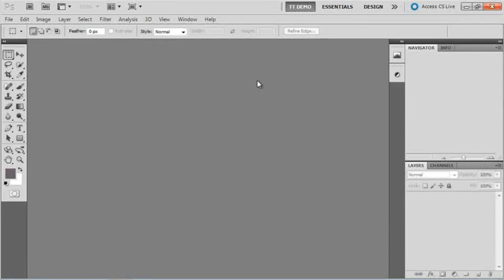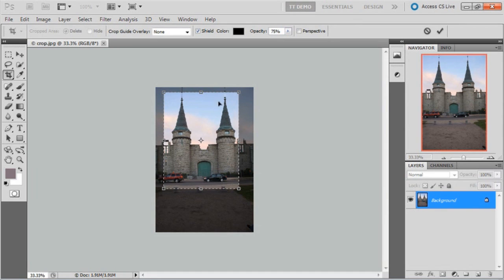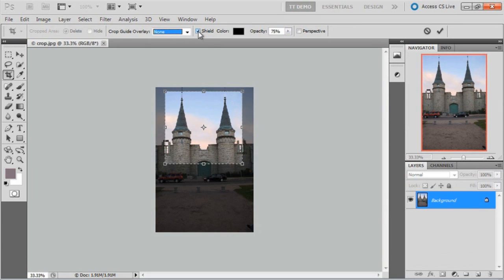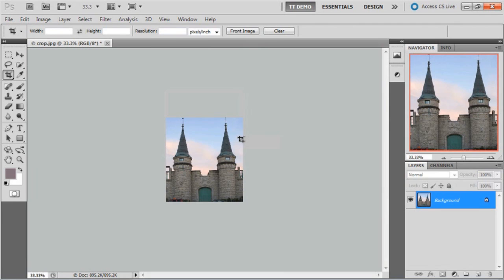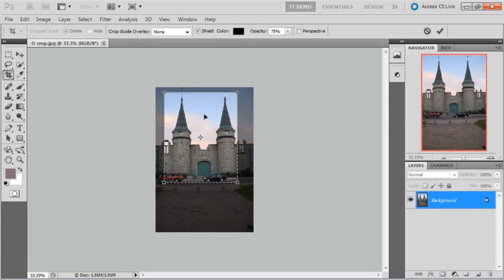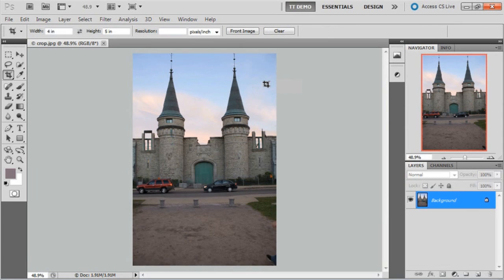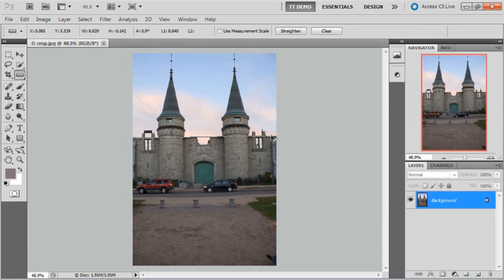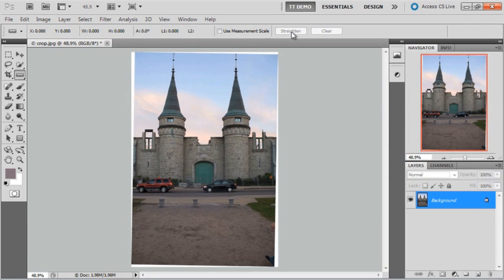How To Use PhotoShop- CROP TOOL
this tutorial will teach you how to crop an image in photoshop it is very easy and i hope it helps. :D